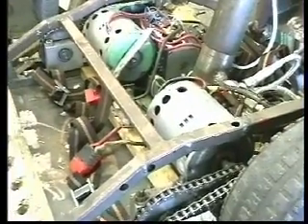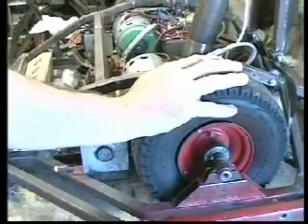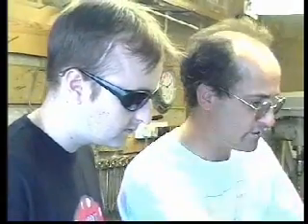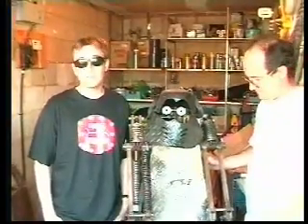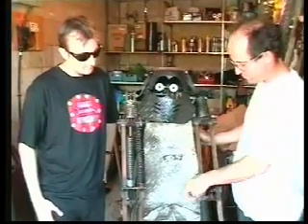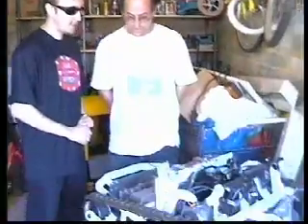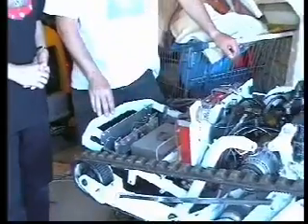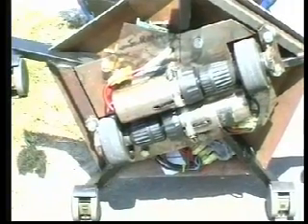Robot Workshop Part 5 - Bigger Brother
Ian Watts from Robot Wars Bigger Brother team explains about a few robot devices and how they work. This was a test pilot show. MCPS 5965, BPI 6271, PPL 6271.